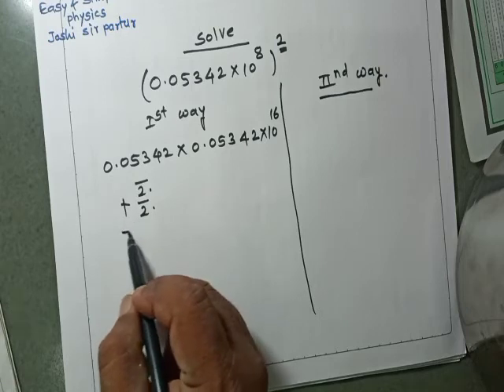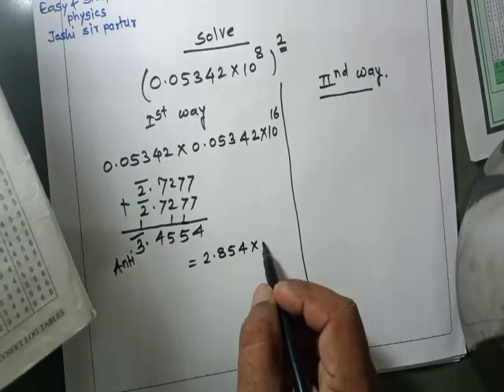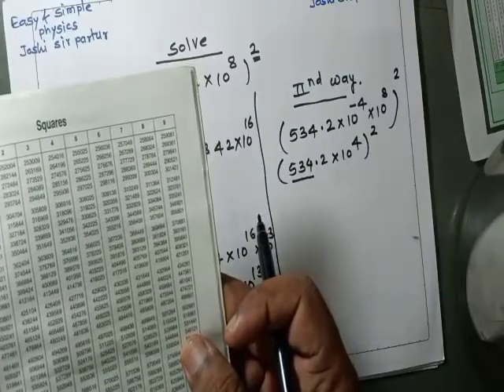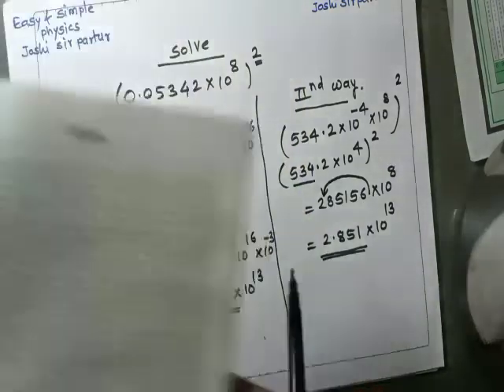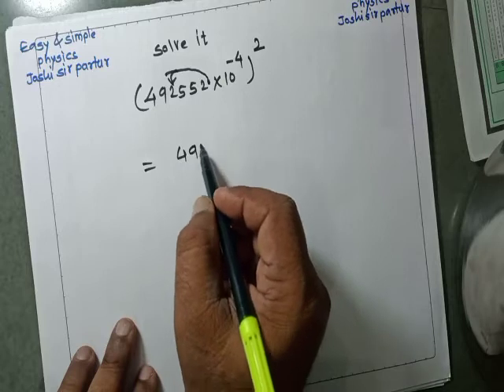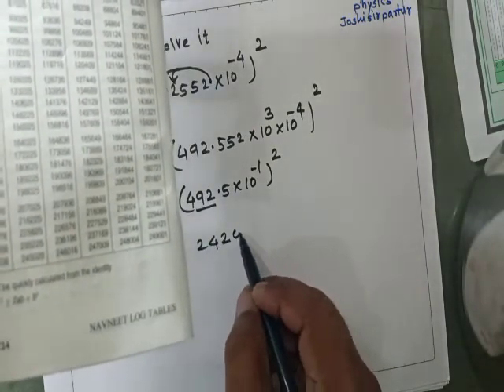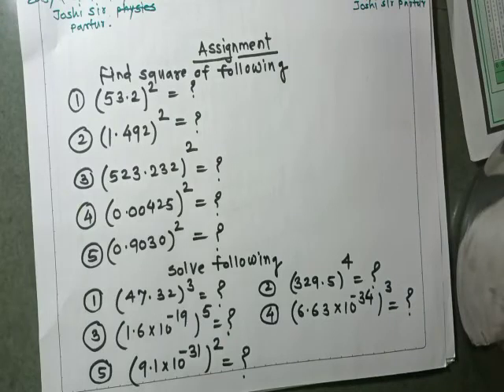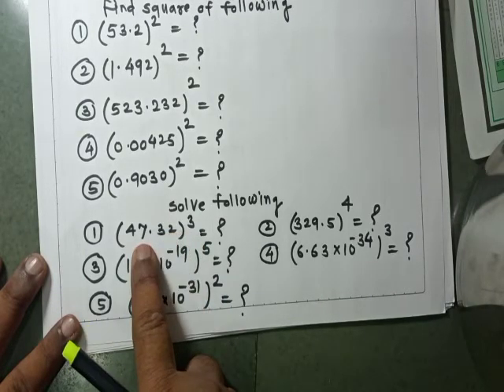Determination squares by using Logarithmic and Mathematical tables.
In this video it shows that determination of squares  by using logarithmic and mathematical tables. for the XI and XII standard students.